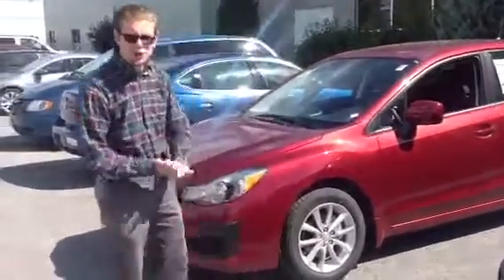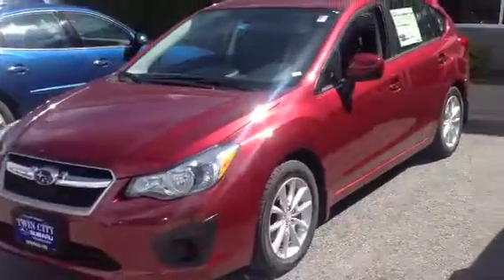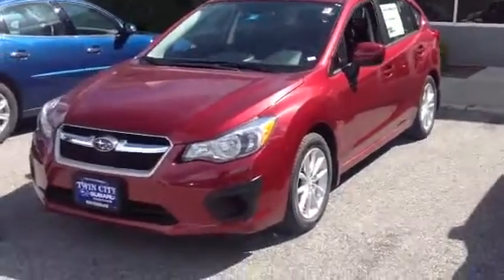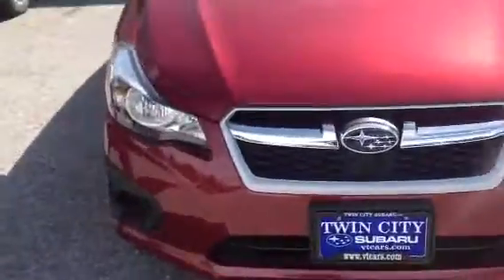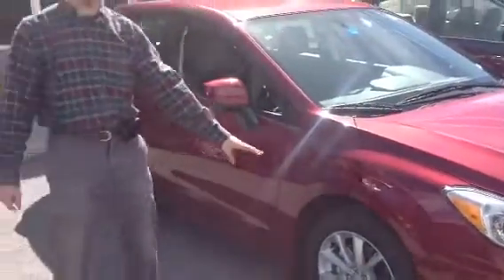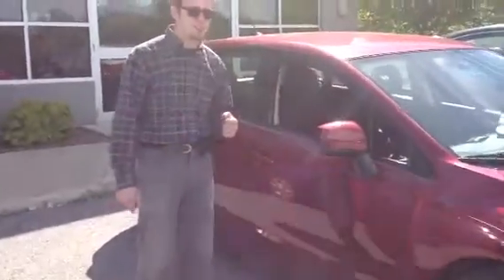New 2013 Subaru Impreza for Robert | Twin City Subaru VT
Hi Robert, here's the new Subaru Impreza you asked about!! Learn more about new 2013 Subaru Impreza trim levels, pricing, and more on the Twin City Subaru

Looking for the best deal on a new Subaru? Twin City Subaru is Subaru central in Central Vermont!

We have dozens of new Imprezas in all colors and trim levels for sale at Twin City Subaru, just around the corner from Montpelier, VT. Visit us to test drive your new 2013 Subaru Impreza 2.0i Sport Premium today at 142 Berlin Mall Rd in Berlin, VT, 05602 or visit us to view all current inventory and new Subaru specials.